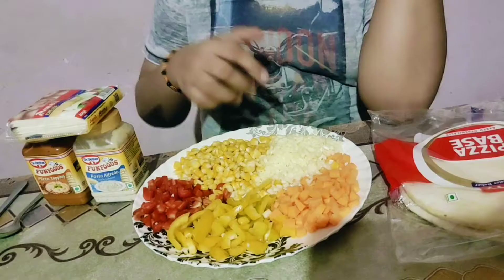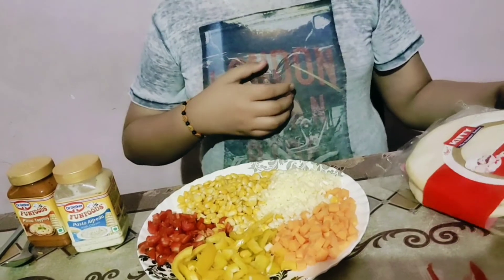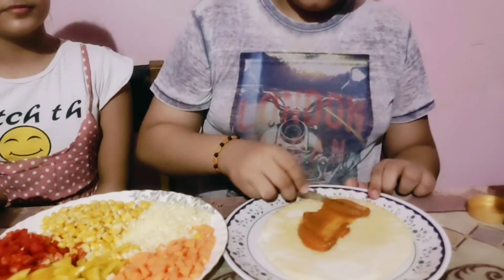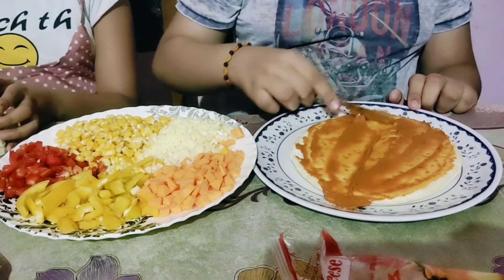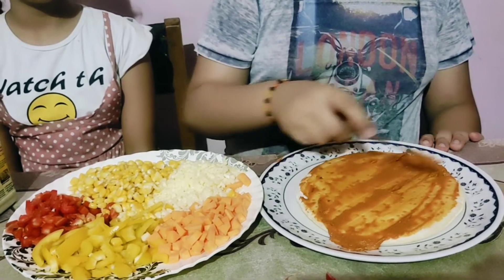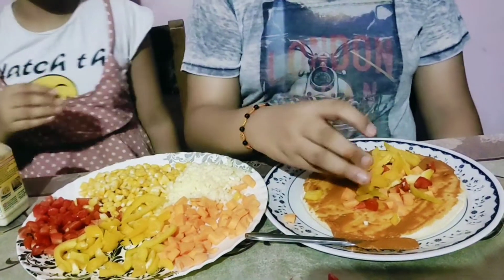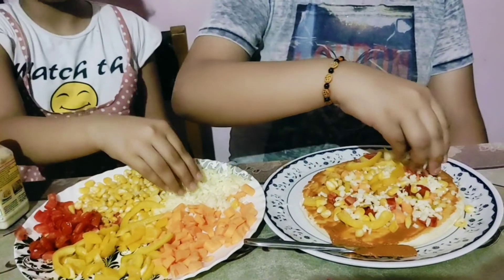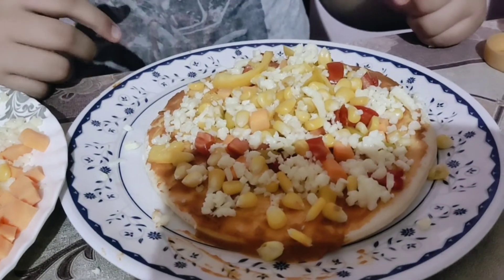Aryan prepared Pizza for Mom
Sankalp 2.0 Activity 7 on Mothers Week Celebration of BSG